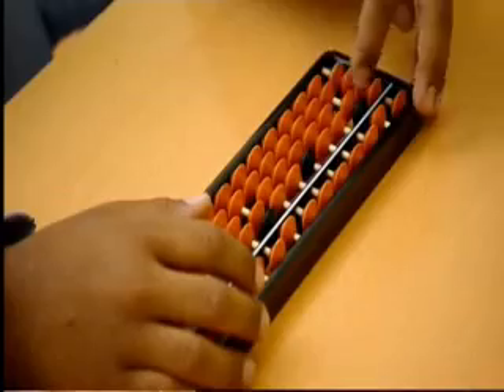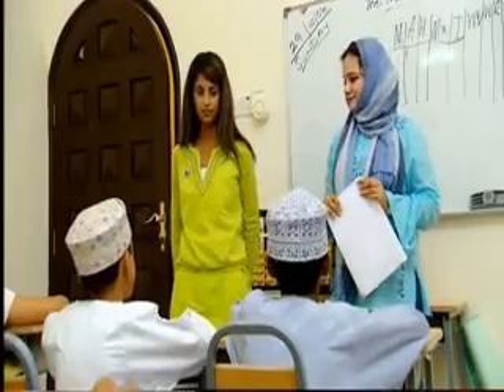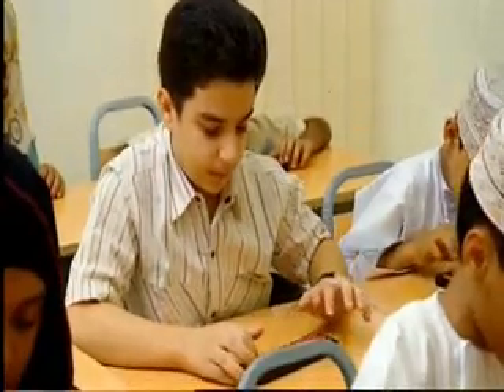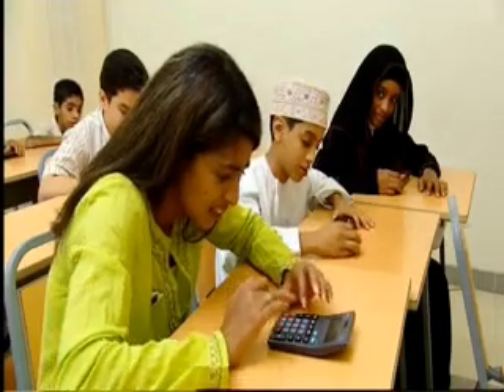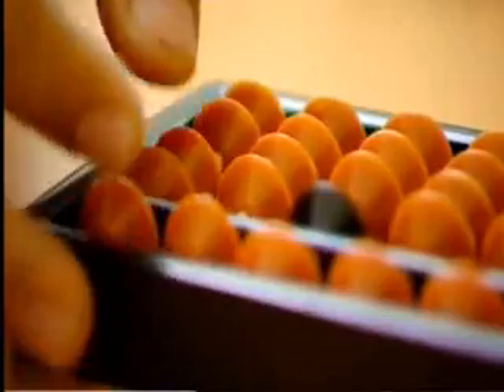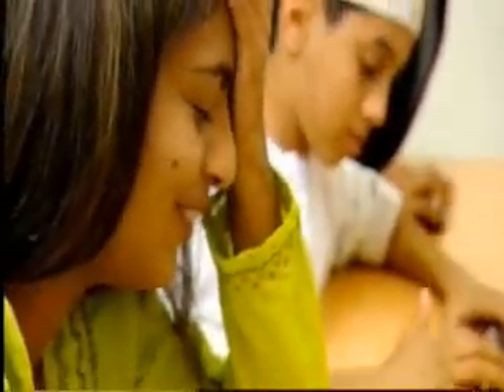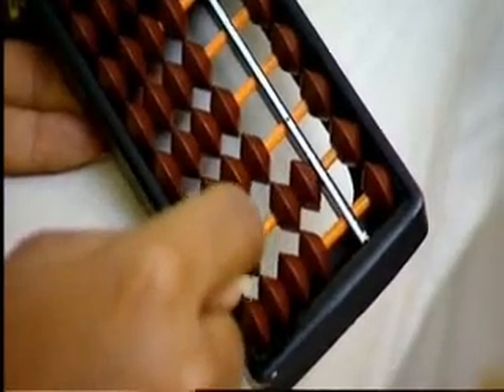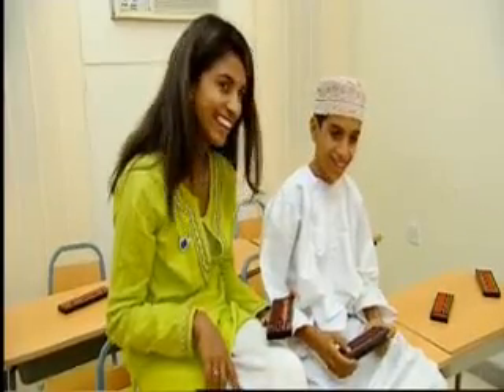Math Genious courses, MyEduzone Group, Muscat, Oman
MATH GENIUS COURSES, Muscat, Oman

Math Genius School is part of MyEduzone Group focus in providing  specialised  mathematic courses.  Math Genius is about mental arithmetic which provides technical skill in mathematics that can be  acquired intensively through finely structured. The technical skill help children to strengthens and improve their mathematical competence in calculating with speed, and of course accuracy.

Many people often assume that learning mental arithmetic is merely a method to improve the speed and accuracy of calculations, for example, adding 10-digit numbers withln a few seconds. By itself,it is already an amazing accomplishment for most young children.
Concentration

Concentration is the concentrated and directed attention towards a particular matter with clear reflection that creates a deep image and mental impression. An enhanced concentration leads to better absorption power. Studying will then be a joyfuI thlng for these children. In the abacus and mental arithmetic education children will be tralned to concentrate when Iistening to the teachers questions (that ranges from easy to difficult) and then focus on calculating the answers as accurately as possible.

Observation

Observtion is the ability to compare and analyse and differentiate objects, motives and steps. It is also a state of alertness and swiftness of the mind and senses. This comes from the need to understand the theoretical requirements of each calculation and at the same time be aware of the time, and promptings from the teachers.

Visualization and Imagination

By using the imagination of the right braln to visualize the abacus in mind, inevitably the powers of visualization would become sharp and clear. Albert Einstein believes that the imagination is important than knowledge, because imagination is the main source of yet-to-be-discovered knowledge.

Memory

Memory is the ability to store and retrieve information and experiences. It has been found that memory in the left brain would not stay long, but an image that is recorded in the right brain would stay on in the mind forever. By stimulating the right brain with mental arithmetic, and in combination with the alertness of the eyes, ears and hands, the ability to store and recall is developed together.

Therefore, the ability to solve 10-digits arithmetic problems in only a few seconds is only a small success in comparison to the actual mental training that has been done in order to achieve the skill to perform rapid calculations.